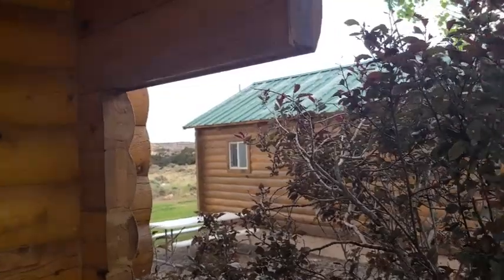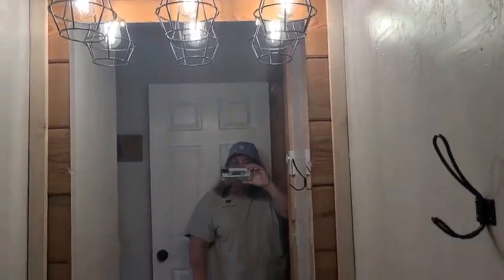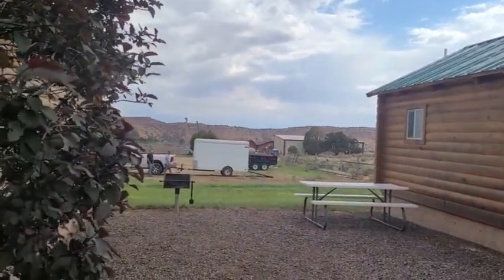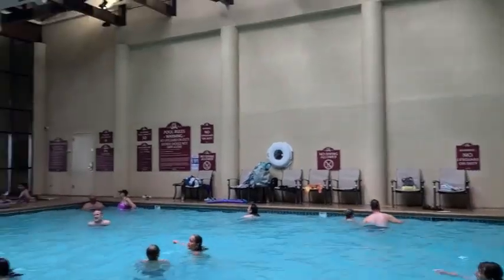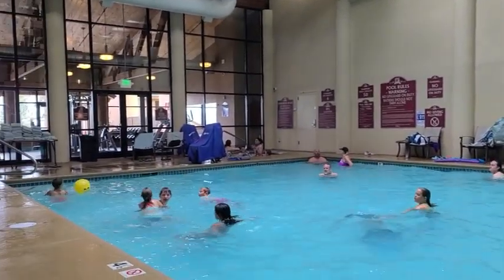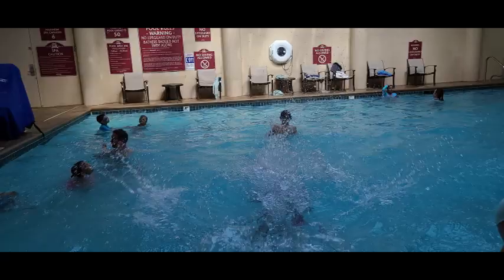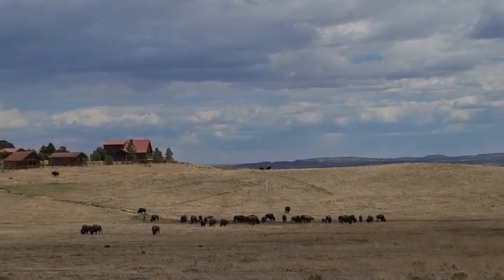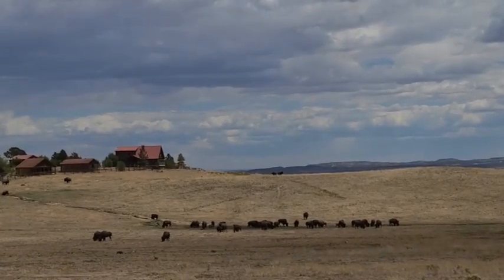Bryce Canyon hear we come! Vacay 2021 #2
The next leg of our journey took us to Bryce Canyon.  Still in Utah. Having a blast.